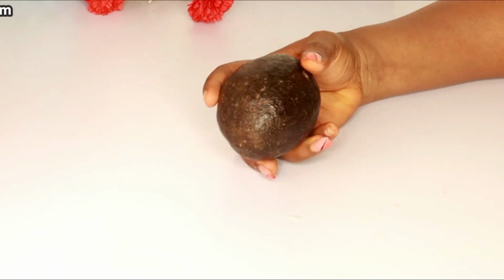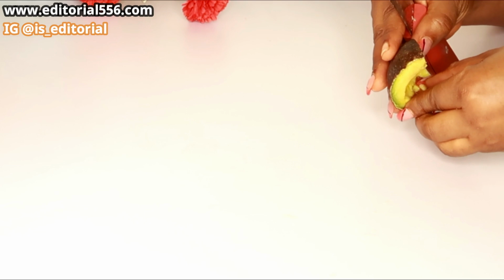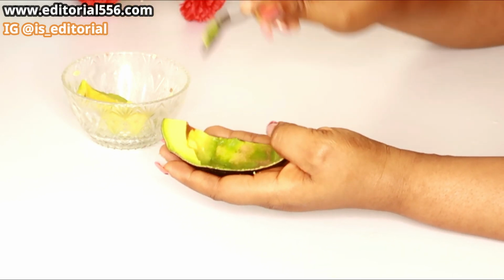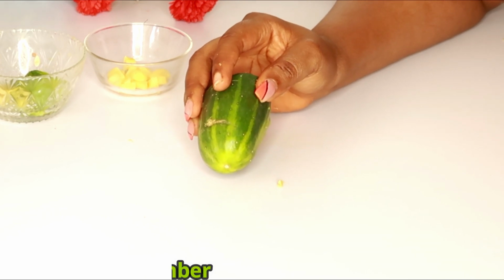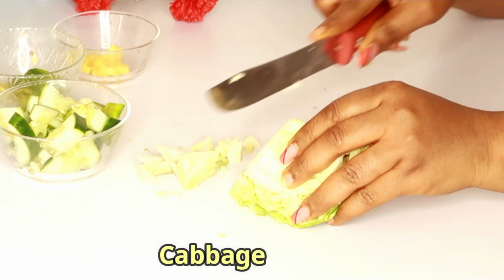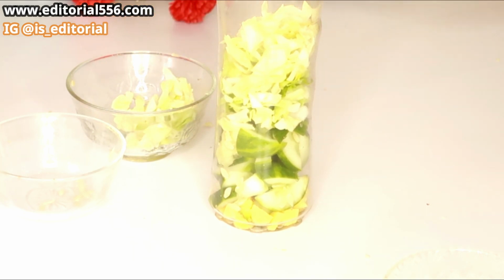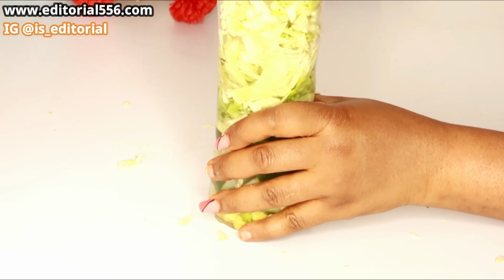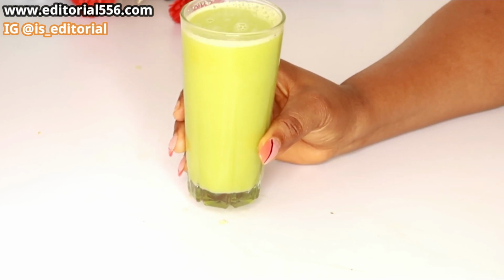Nobody knows she's 60 because she look 30 look younger forever